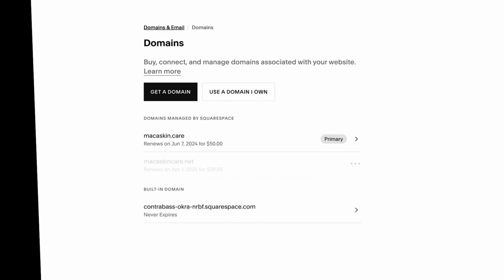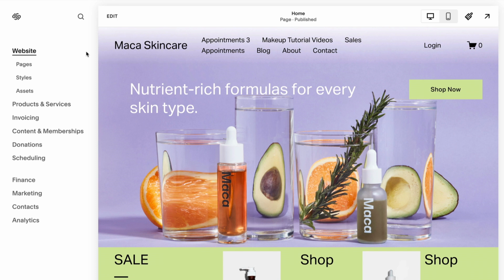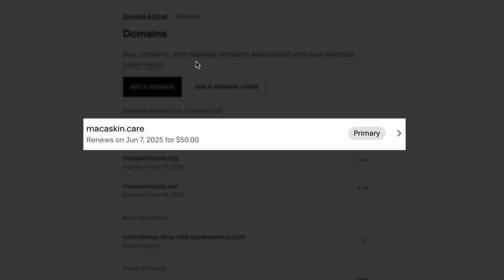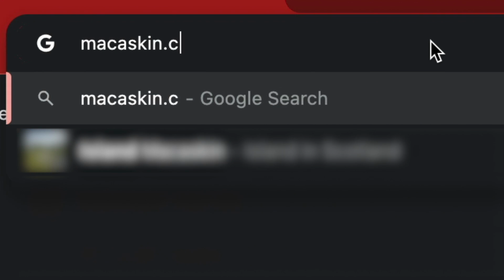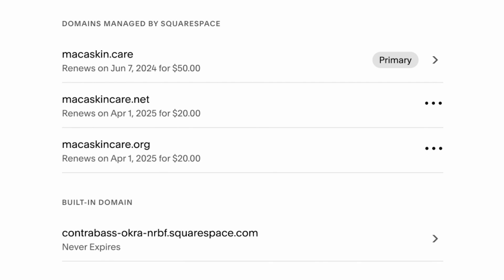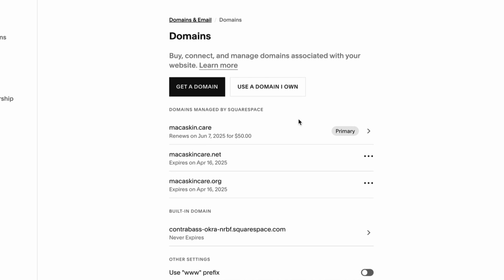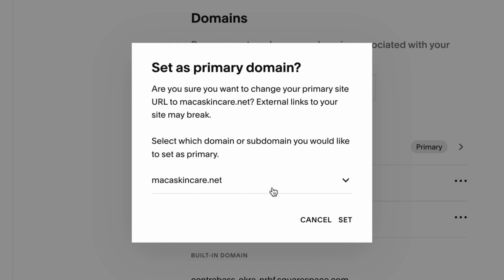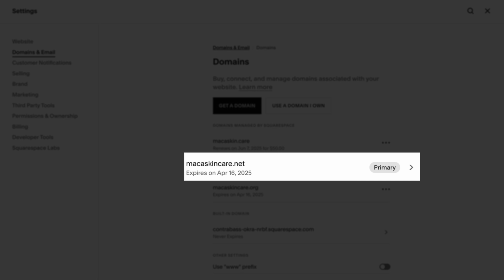How To Set a Primary Domain | Squarespace Domains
If your site has multiple custom domains, you’ll need to pick one to act as your primary domain. The primary domain is the main address for your site.